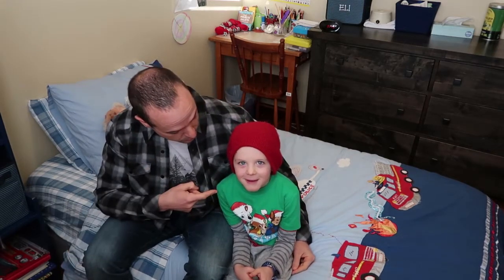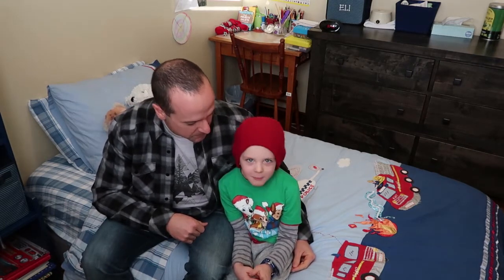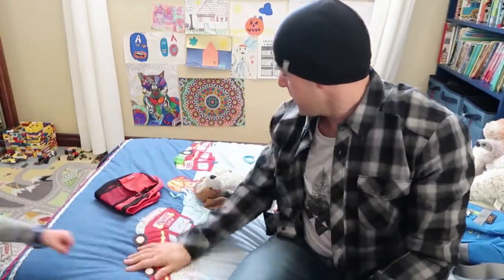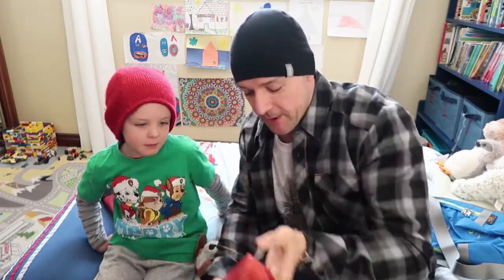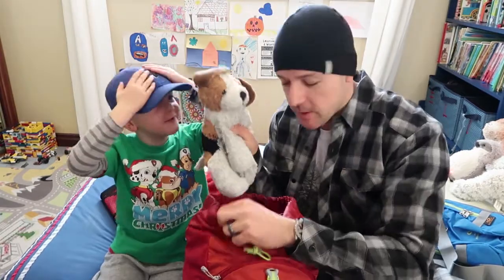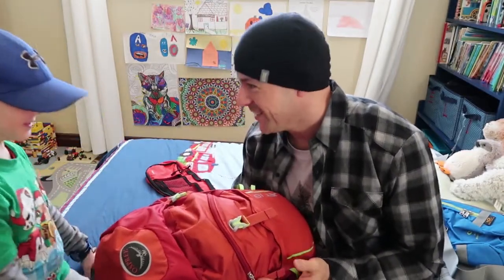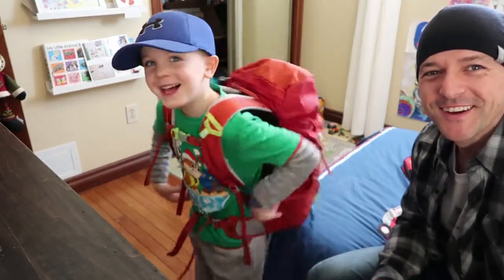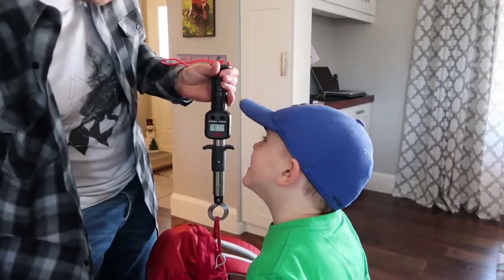Minimalist packing for kids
Planning our one year trip around the world, we are determined to pack light.  The goal is carry-on only.  In this video, we gather together everything we plan on packing for Eli (including his stuffed Puppy) and pack it in his Osprey Jet 18L pack.  Then we weigh it.  Impossible?

Here is the packing list:

18L backpack
1x sling pack for day trips
water bottle
carabiner
pack towel
packing cubes
travel journal
pen, pencil, a few pencil crayons
ereader (Kobo)
MP3 player (& headphones)
tennis ball (easy games)
small game (current obsession: Rubik's cube)
headlamp
clothing
3x socks and underwear
2x shorts
1x bathing suit
2x pants
3x t-shirts
1x long sleeve shirt
1x hoodie
1x ball cap
1x warm hat
1x vest
1x rain shell
1x shoes
1x sandals/Crocs